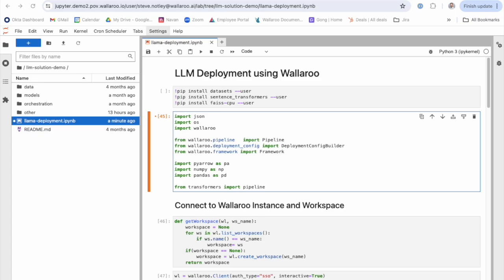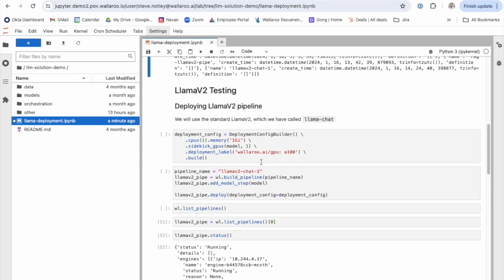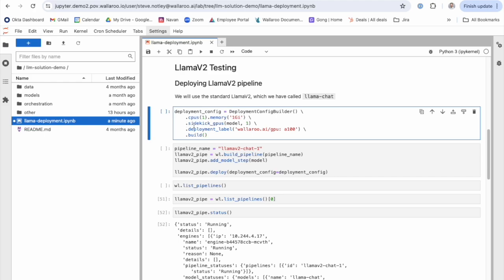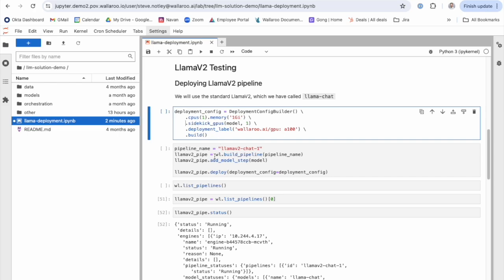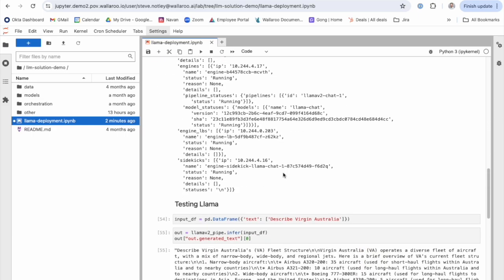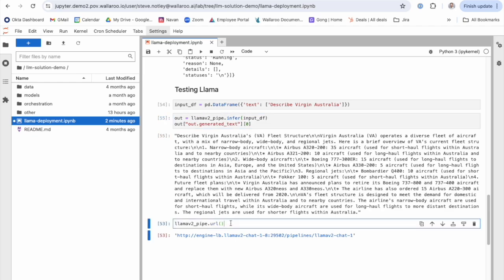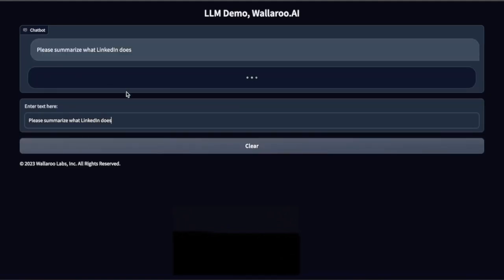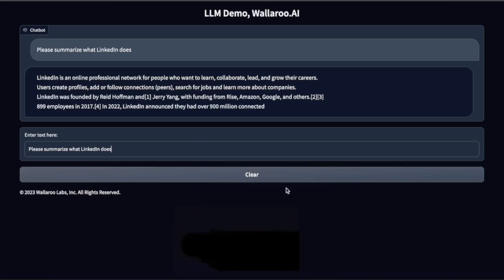Production AI: Deploying LLMs to Production in Wallaroo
This short video shows how to quickly and easily deploy a LLM to a production inference endpoint in Wallaroo.